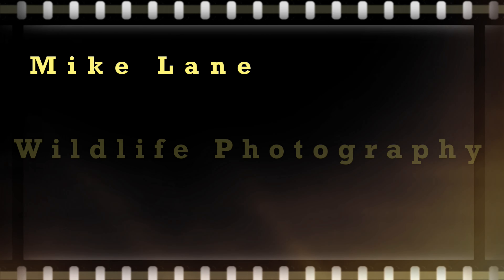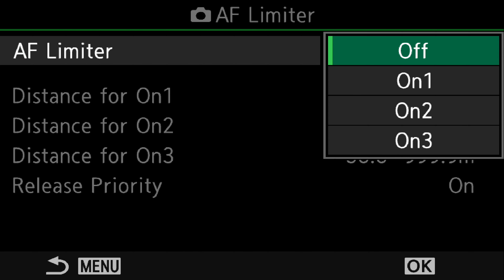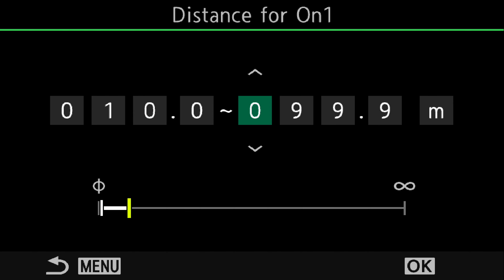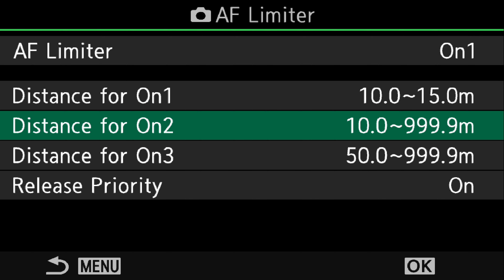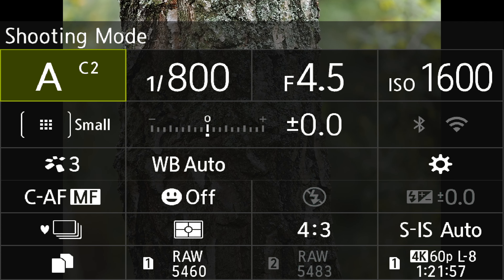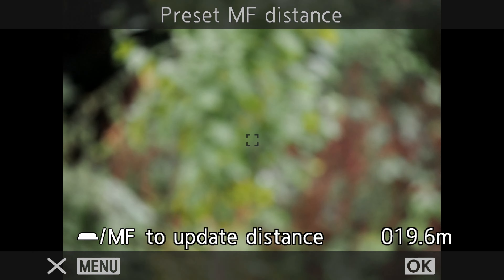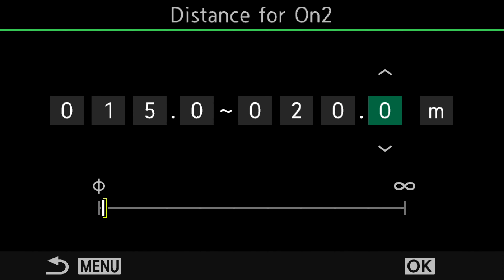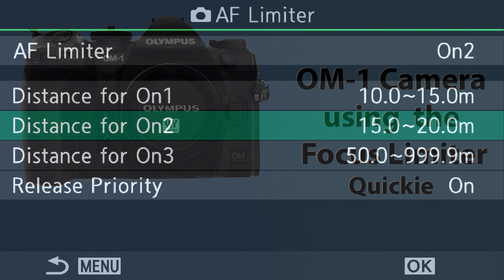OM-1 camera. A quick guide to mastering the Focus Limiter.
We look at the focus limiter option on the OM-1 camera. This allows us to restrict the minium and maximum distances the camera can focus within. It has been an option on telephoto lenses for some time, but at fixed distances. Now you have total flexibilty to select whatever distance you want.

In addition the OM-1 camera will measure those distances for you, so you do not have to guess.